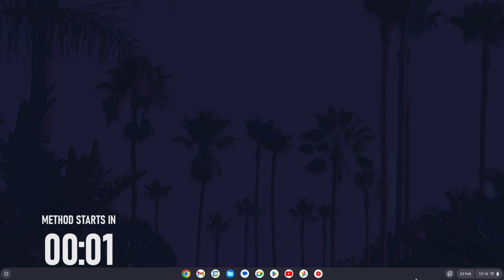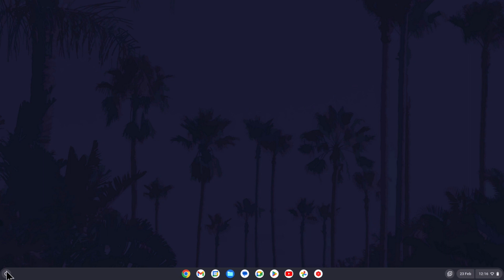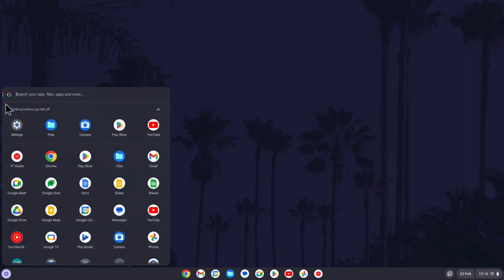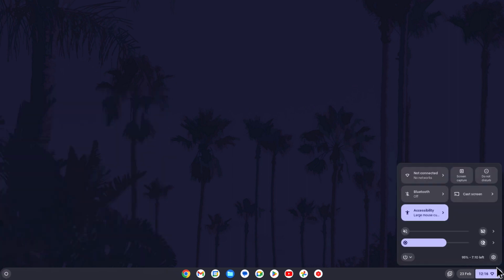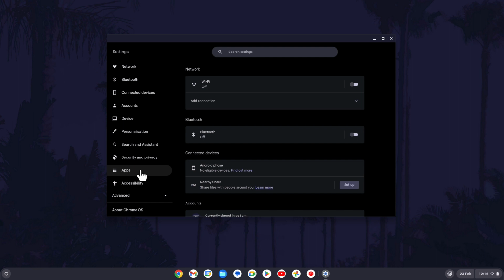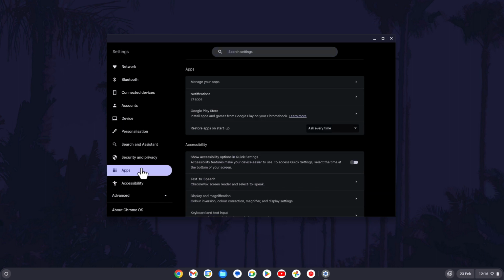How to Turn ON/OFF ‘Restore Apps on Startup’ on Chromebook (ChromeOS)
Want to know how to turn on or how to turn off restore apps on startup on Chromebook in ChromeOS? This video will show you how to turn off or how to turn on restore apps on startup on Chromebook. You might want to know how to enable or how to disable restore apps on startup on Chromebook to make you apps quicker to load. Hopefully today's video helps show you how to disable or how to enable restore apps on startup on Chromebook!